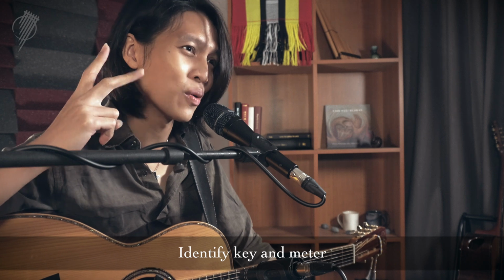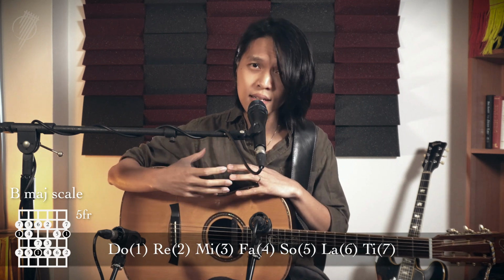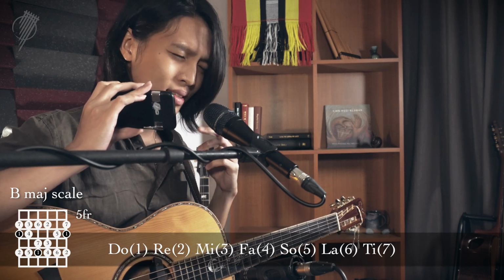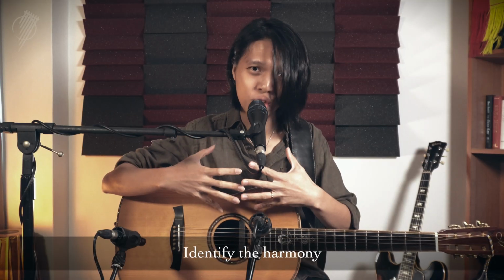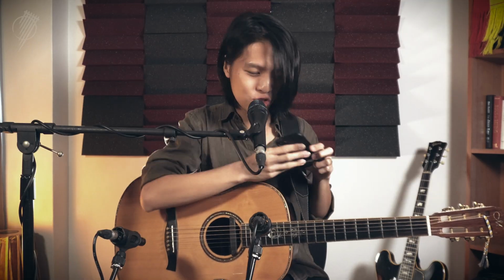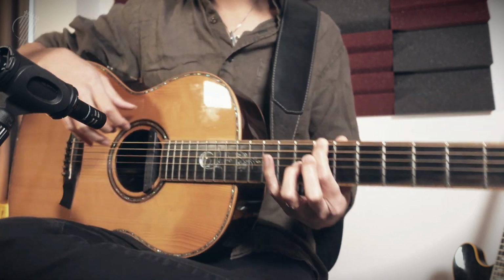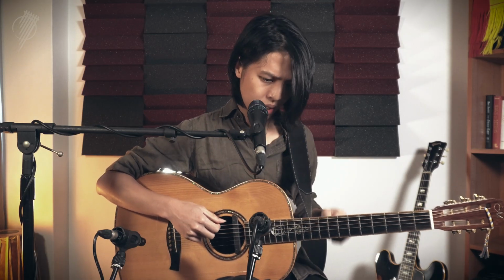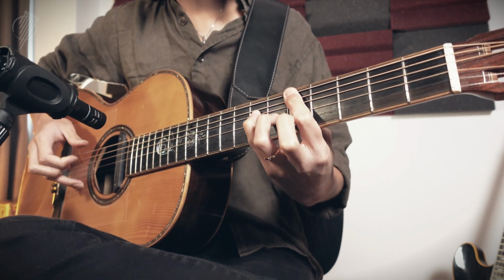How to Arrange Ed Sheeran's 'Afterglow' FROM SCRATCH on Fingerstyle Guitar!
A step-by-step walkthrough of my unique approach to arranging Ed Sheeran's 'Afterglow' on acoustic fingerstyle guitar. I start from scratch and take you through my every thought process, putting together a fingerstyle arrangement that you can then add your own personal touch to it.

Note: this walkthrough is intended for you to learn the TECHNIQUES and CONCEPTS of arranging a fingerstyle guitar song, NOT for you to copy this arrangement 100%! If I wanted to teach you an arrangement 100%, I would just write out a tab. But that would not improve you musicianship, or enable you to arrange your other favourite songs using this very technique I use here.

If you're unfamiliar with some of the music concepts used, I have lots more guitar lesson videos on my channel that you can learn from. Do check them out!

'Fingerstyle For The World' aims to help fingerstyle guitarists around the world become better musicians.

Join me as we journey toward greater musical heights and possibilities!